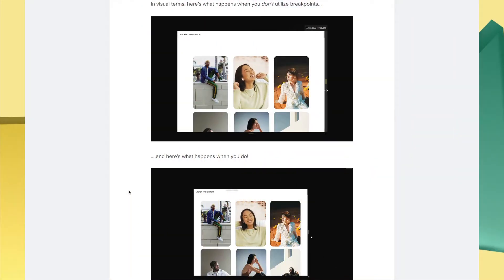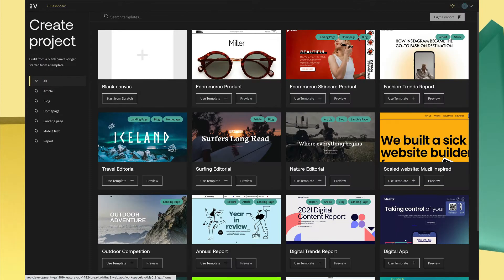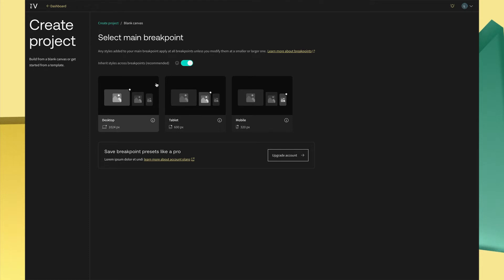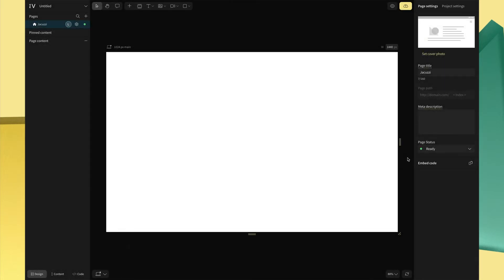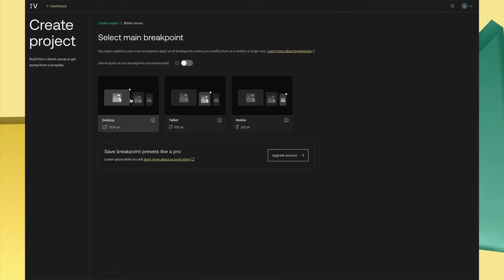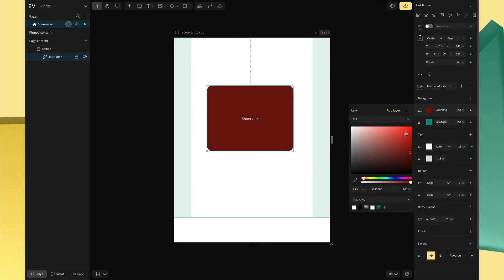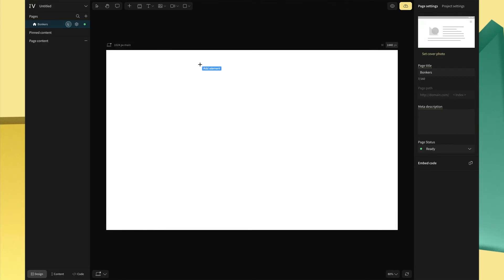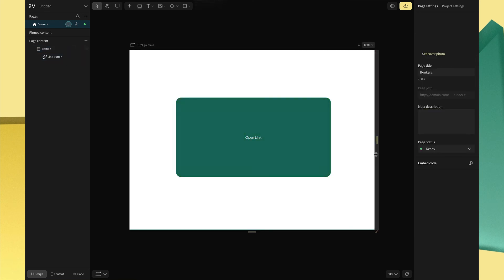How to Set up Breakpoints in Vev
Designing a UX-friendly experience on the web means having to keep (literally) hundreds of device screen sizes in mind. We’ve designed breakpoint controls in Vev to ensure your content looks stunning on different devices, with as little effort as possible.

⏱️ Timestamps
0:00 Responsive design
0:17 How to set up breakpoints
0:41 Design editor: Device modes & view points
1:07 Not inheriting styles across breakpoints
1:37 Inheriting styles across breakpoints